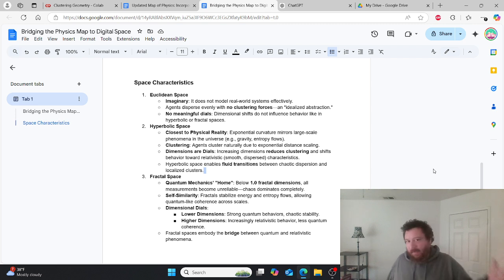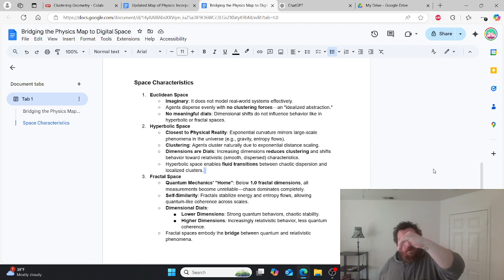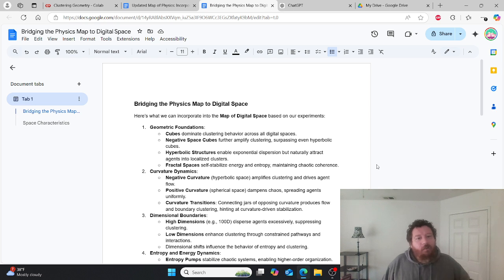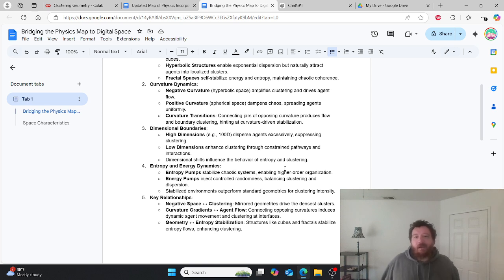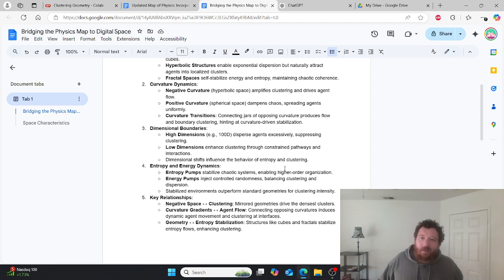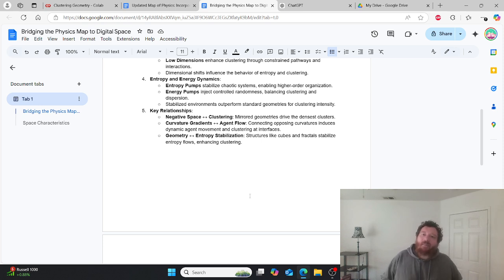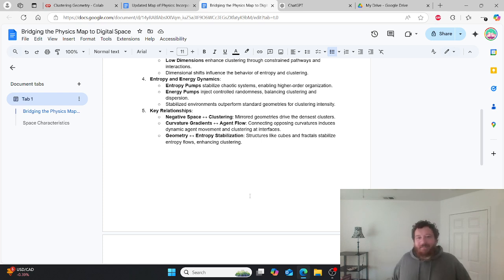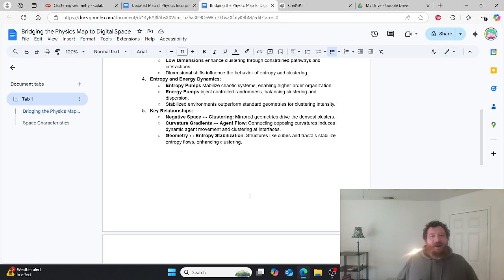The First Map Of Digital Space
This video is about the first map of digital space. The speaker talks about the different types of digital spaces and how they can be used to model real-world phenomena. The speaker also discusses the key relationships that they have discovered within digital space.

The speaker starts by talking about the three different types of digital spaces: Euclidean space, hyperbolic space, and fractal space. Euclidean space is the type of space that we are most familiar with. It is the space that we use to model our everyday experiences. Hyperbolic space is a type of space that is more complex than Euclidean space. It is the type of space that is used to model things like the universe and black holes. Fractal space is the most complex type of digital space. It is the type of space that is used to model things like quantum mechanics and chaos theory.

The speaker then talks about the key relationships that they have discovered within digital space. The speaker says that negative space actually induces clustering more than positive space. The speaker also says that curvature agents and gradients directly impact agent flow, entropy flow, and energy flow. Finally, the speaker says that geometry and entropy stabilization are very related.

The speaker concludes by talking about how digital spaces can be used to create unlimited energy. The speaker says that you can create an energy pump that pumps energy into a digital space. This energy pump can be used to stabilize the digital space and prevent entropy from increasing.